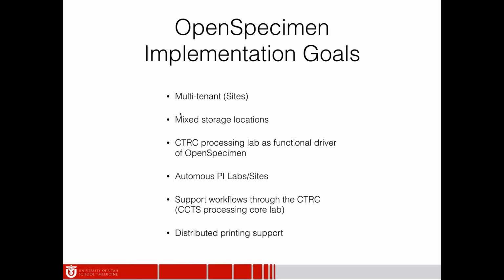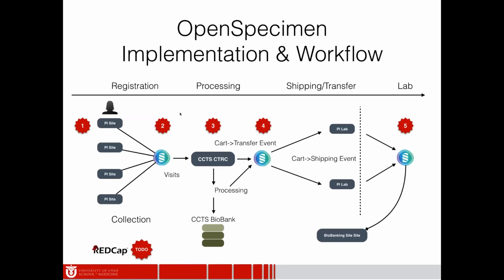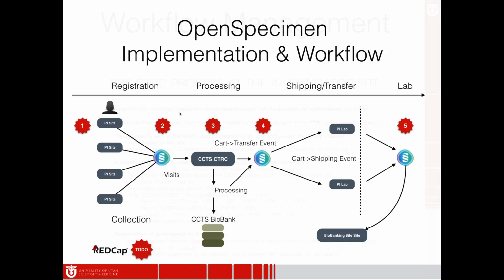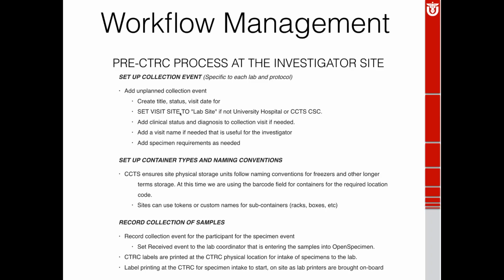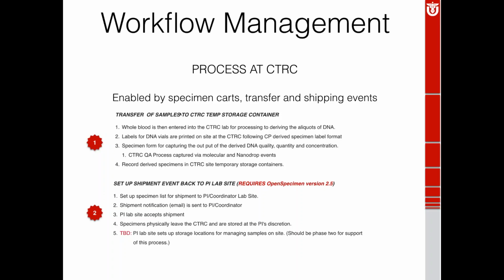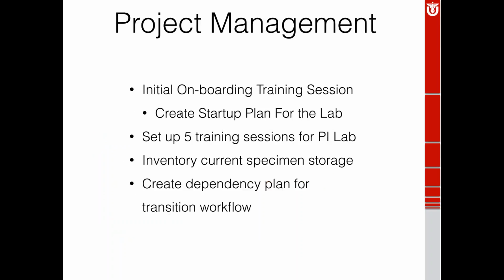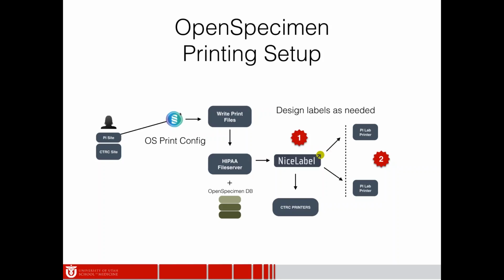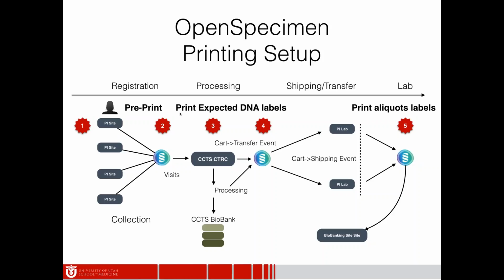OpenSpecimen Talk: Adoption experiences by Randy (University of Utah)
OpenSpecimen adoption experiences by Randy Madsen from the University of Utah.